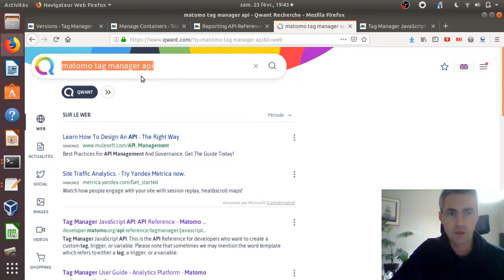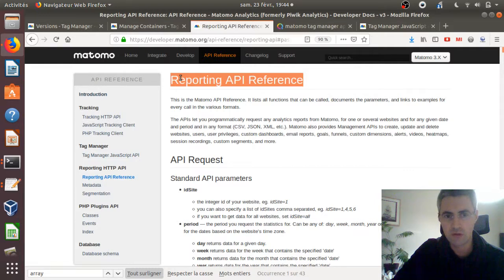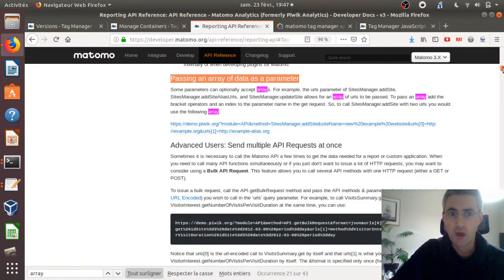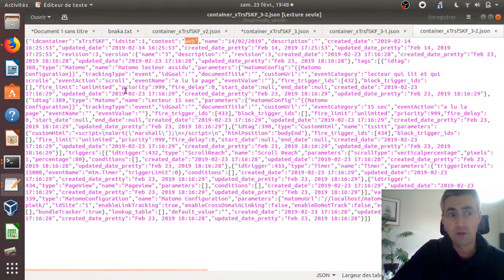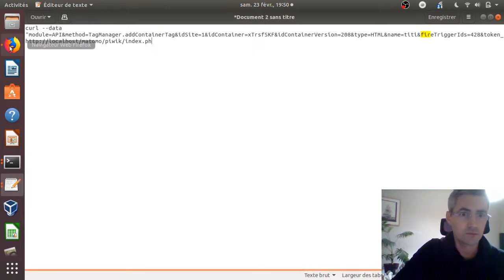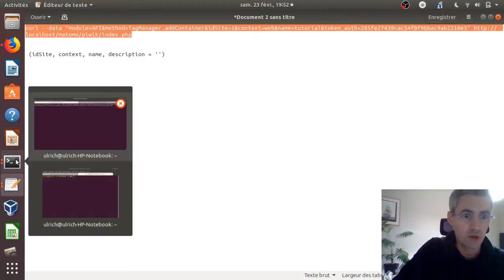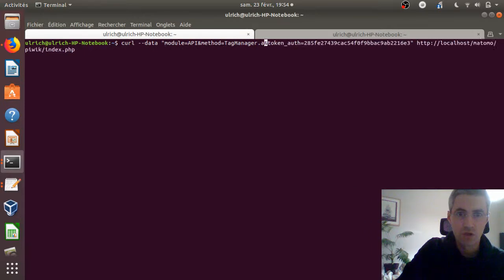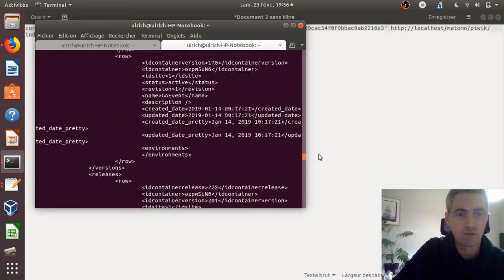My first steps with the Matomo Tag Manager API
In this video I am explaining how you can automate the creation of containers within Matomo Analytics. With the Matomo Tag Manager API you can perform all the actions of the UI from the creation of tags, to triggers and variables.